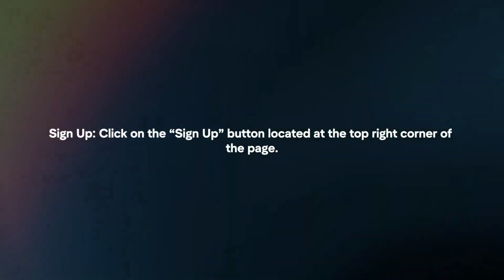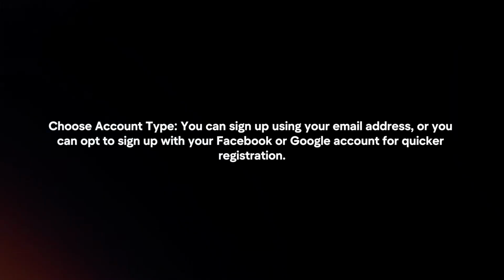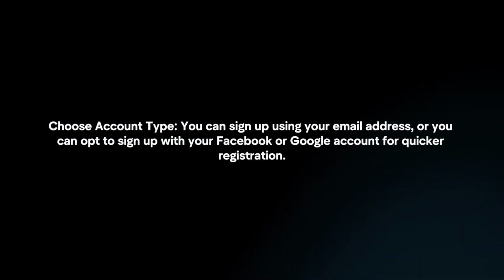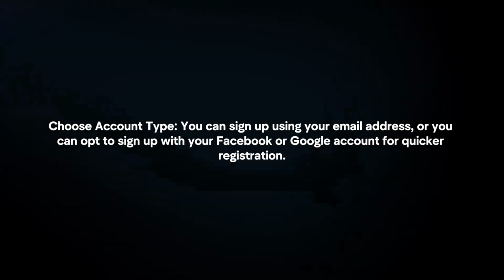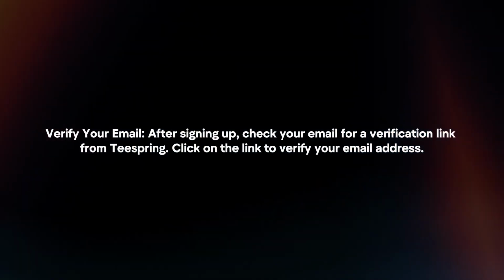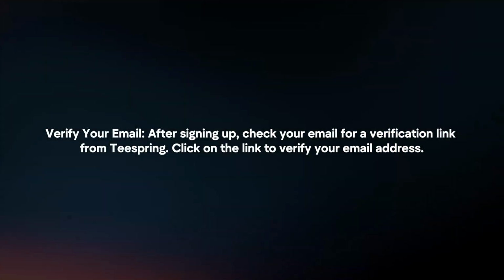How To Create Teespring Account? (2024)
In this video I will explain How You Can Create Teespring Account In 2024.